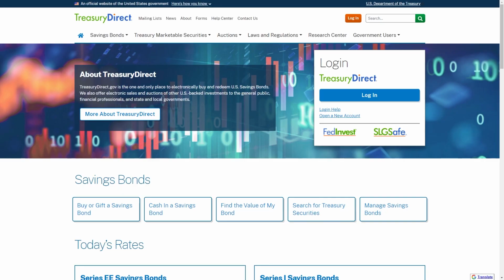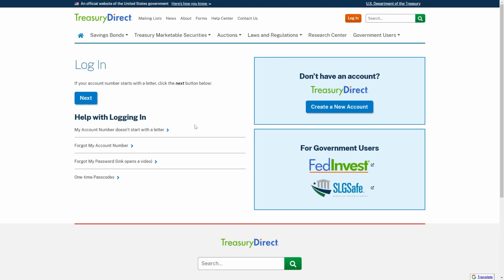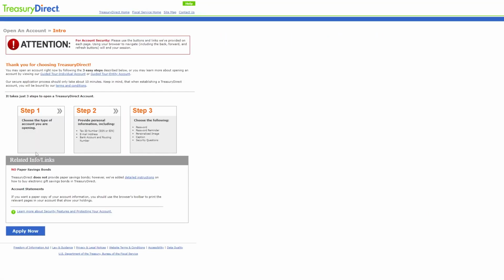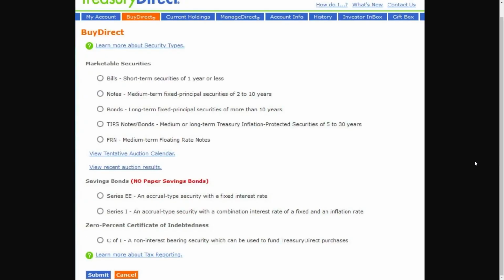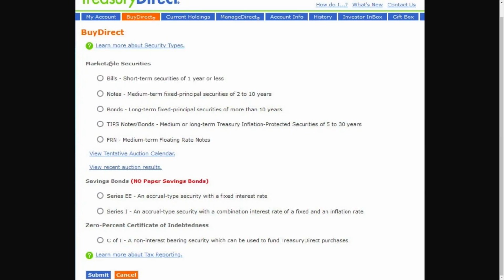How To Buy T Bills On Treasury Direct (Step by Step Tutorial and Guide)